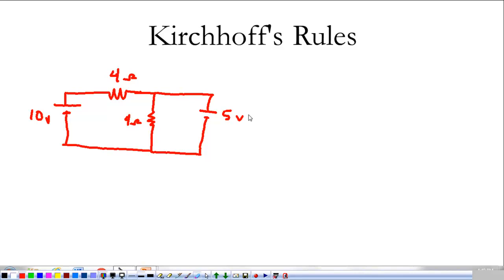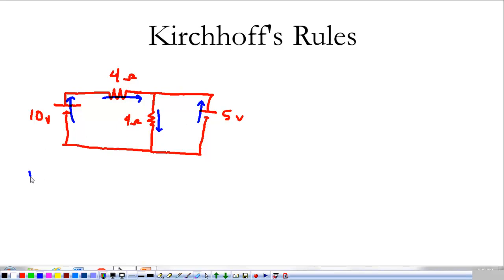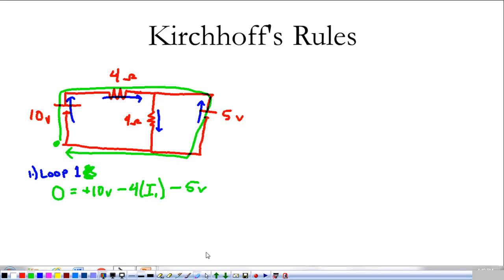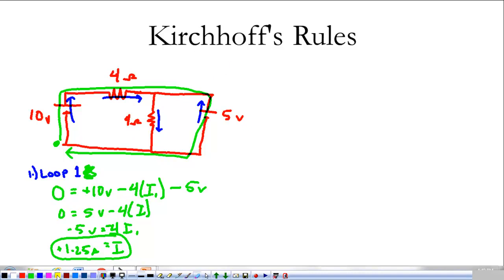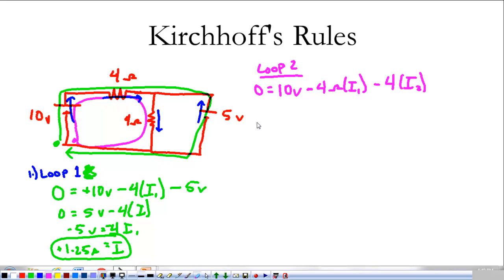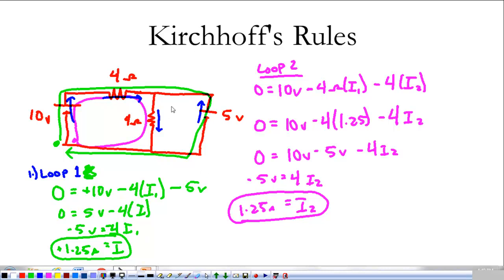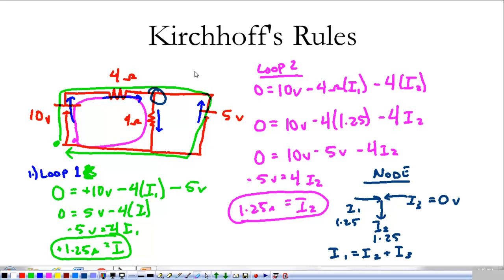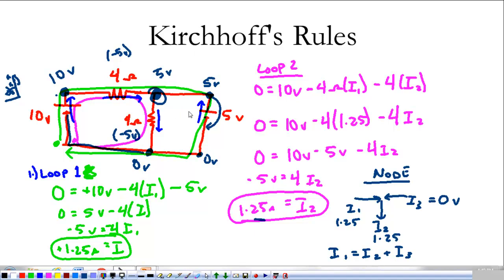Capacitors and Circuits 4a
A look a a simple circuit with two batteries and Kirchhoff's rules.